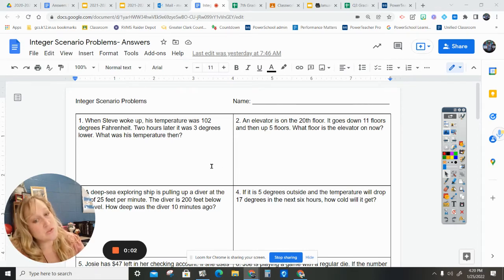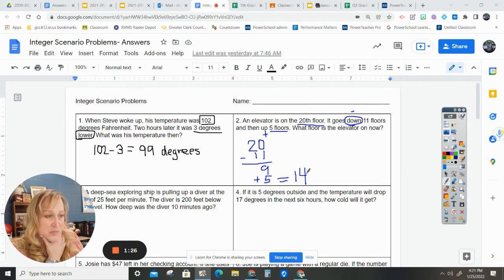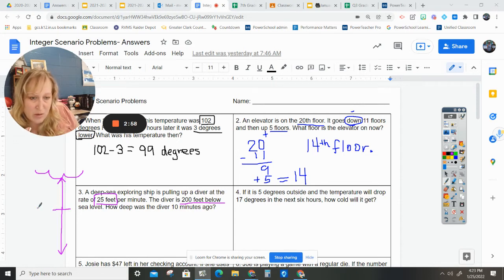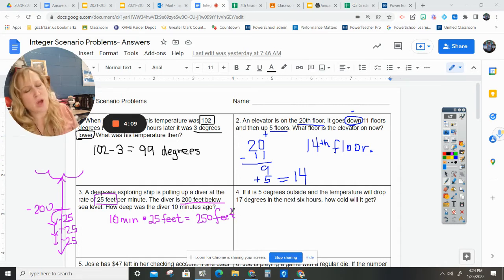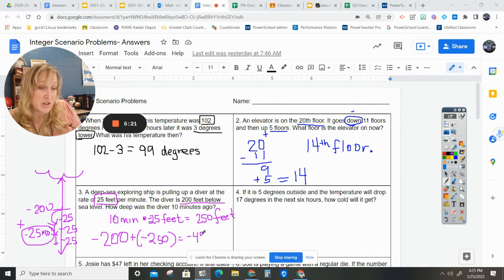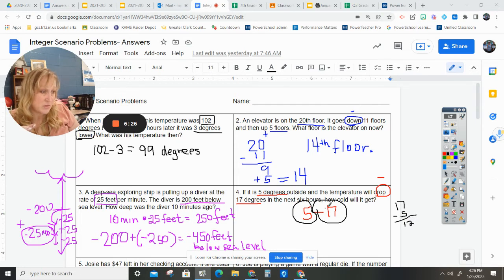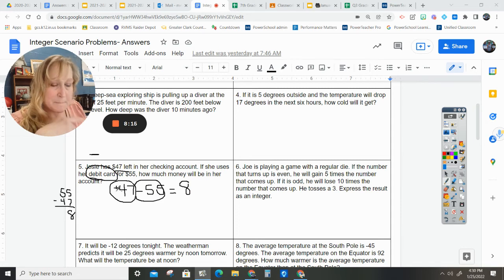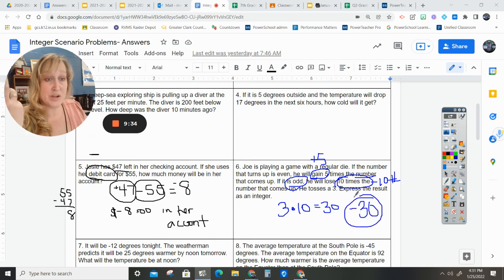Integer Scenario Problems 1 6